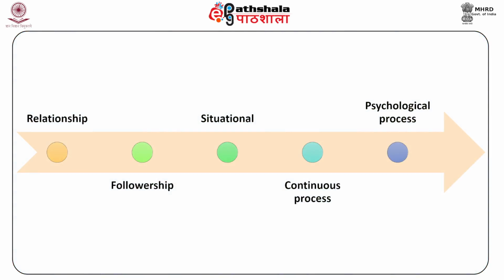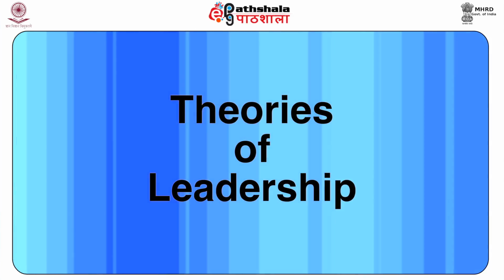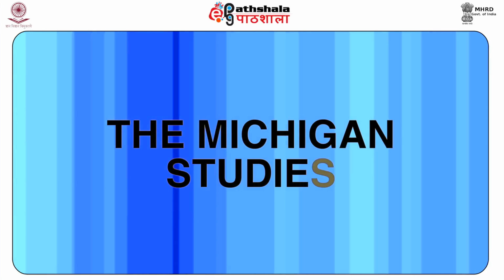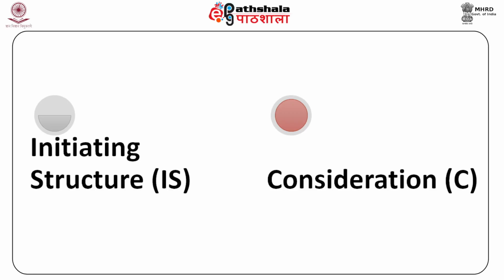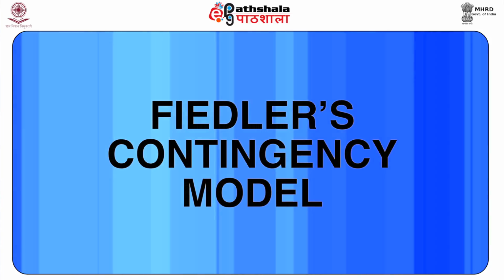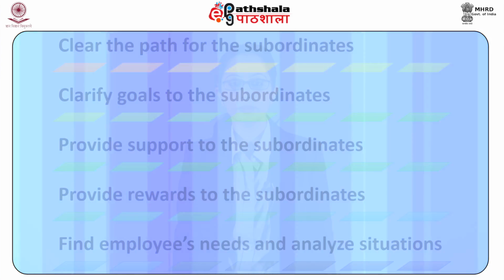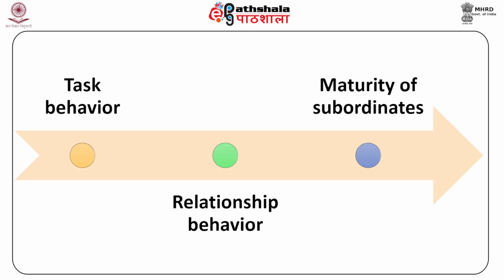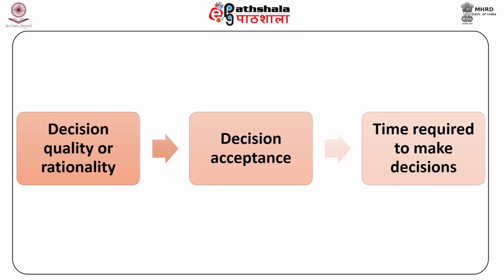Leaders and Leadership Styles (BSE)